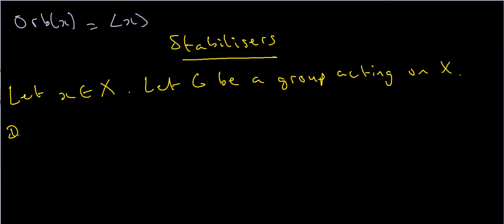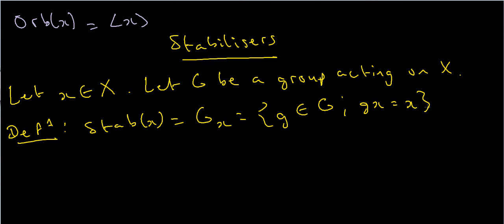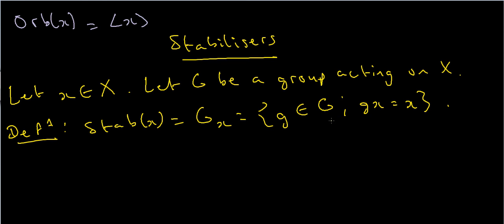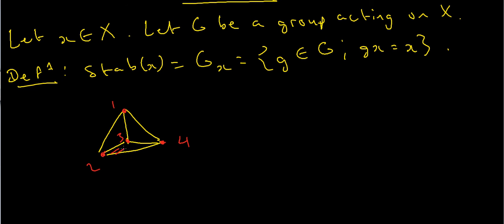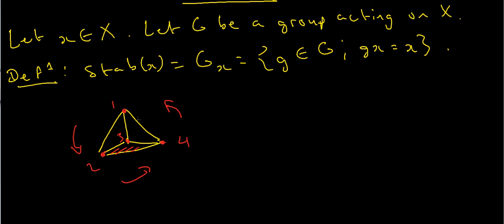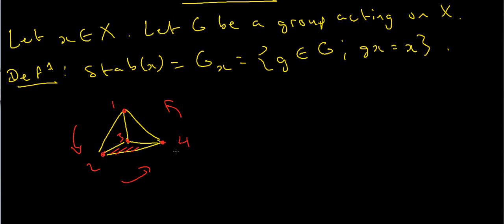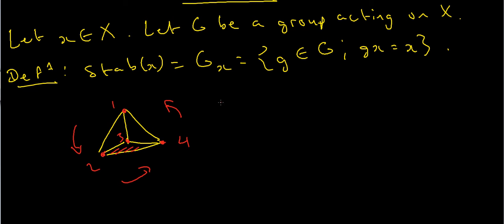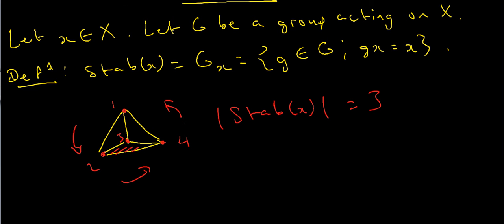Geometry and Groups #6 - Stabilisers - LearnMathsFree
In this video, we introduce the idea of the stabiliser of an element x, under the action of some group G. We give a physical meaning of the stabiliser. We will use this to prove the Orbit-Stabiliser theorem later.

This is a course that loosely follows the syllabus of UCL's course on the subject, that seeks to explore the fascinating links between group theory and geometry, starting with the Platonic solids and hopefully culminating in a discussion of the modular group, PSL(2,Z). More specifically, in this playlist I'd like to explore:

-Symmetry groups of Platonic solids
-Spherical and hyperbolic geometry
-A complete classification of Mobius transformations
-Isometries of hyperbolic space
-Euclidean space and quaternions

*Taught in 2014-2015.